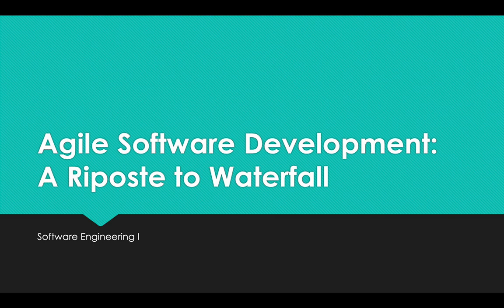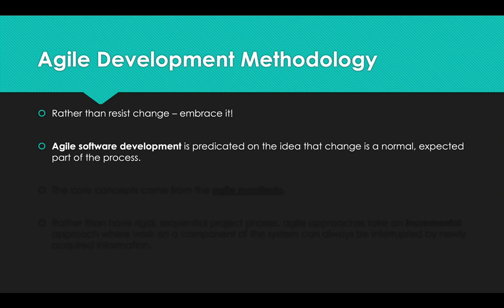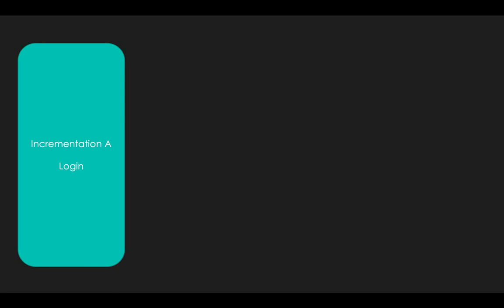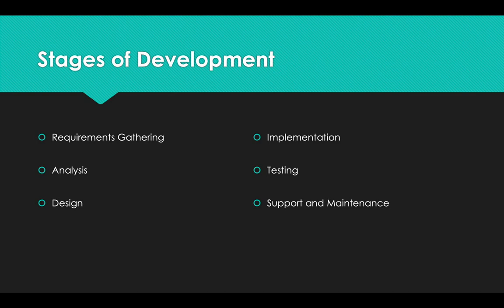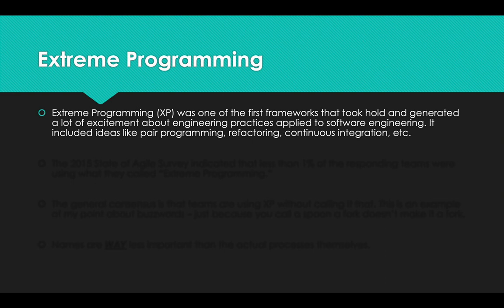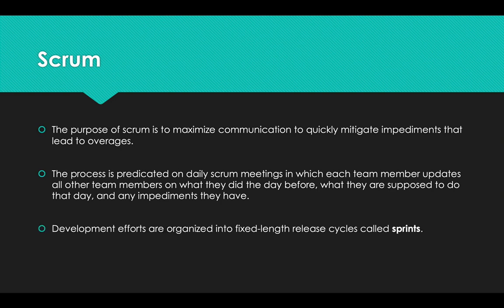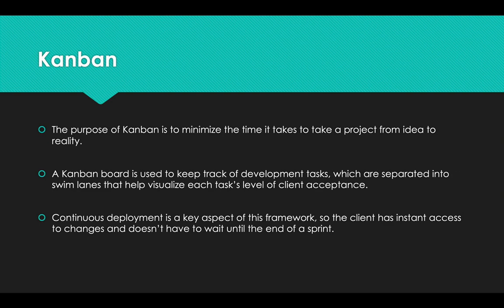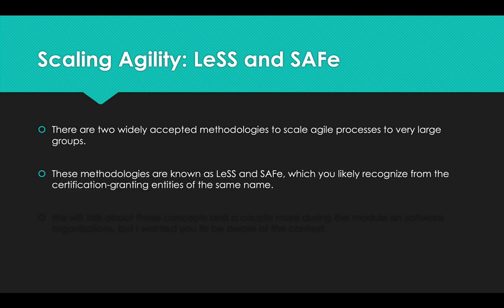CEN 4020 (V0.2) Agile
Discussion of agile software development methodology motivated by the shortcomings of waterfall.

Learning Objectives:
- Compare and contrast waterfall and agile methodologies
- Compare and contrast scrum and kanban
- Articulate how agile methodologies mitigate risk associated with requirements volatility